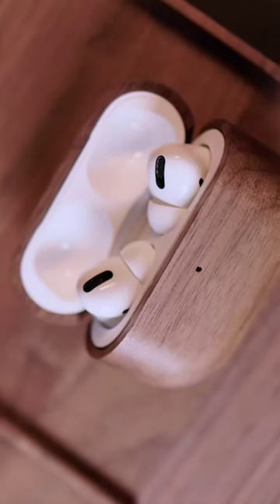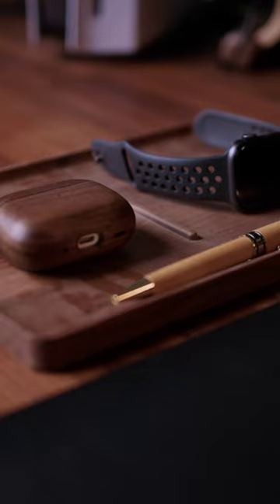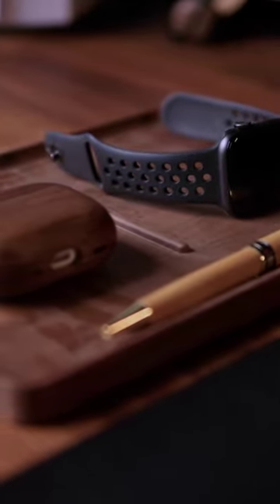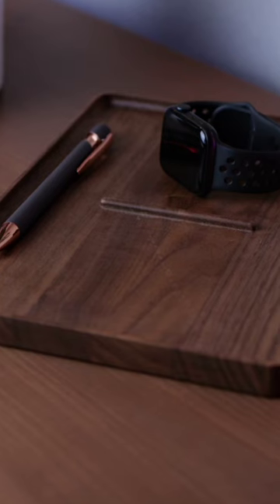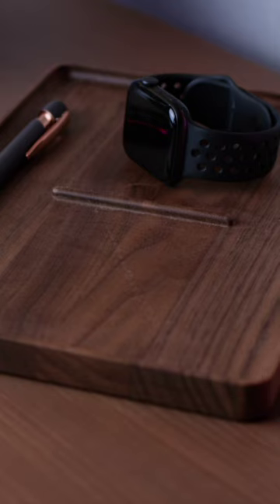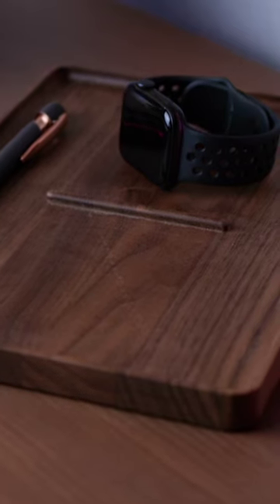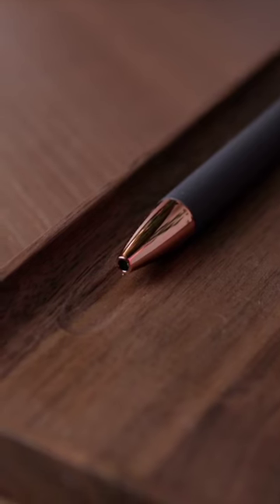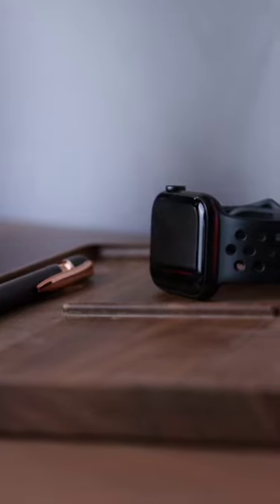One Desk Accessory you should try... 😌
GEAR:
● My Main Camera
● My Second Camera
● My Drone

● Lens 1
● Lens 2
● Lens 3

● Microphone 1
● Microphone 2
● Microphone 3

● My Computer
● My Monitor 1
● My Monitor 2

Video prod. by BlackCore Company